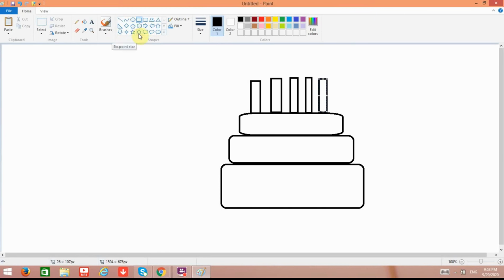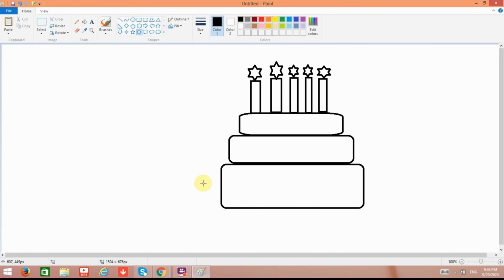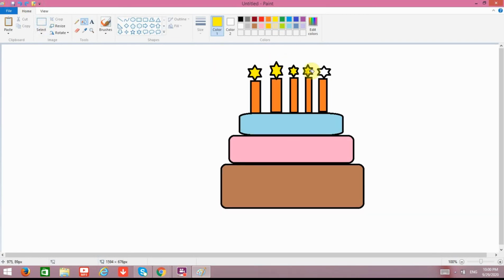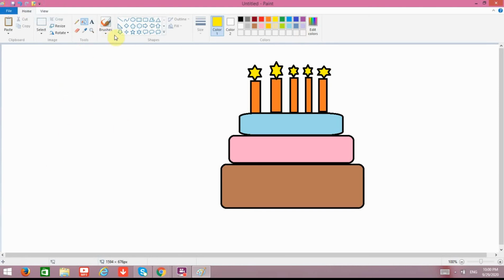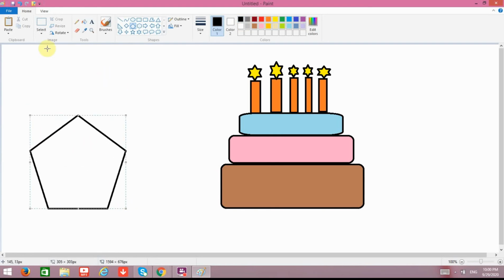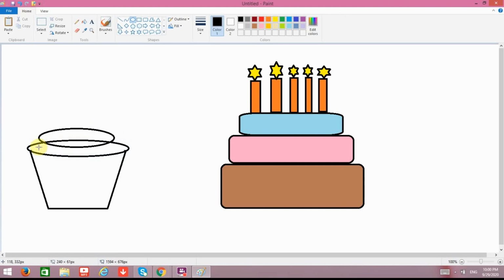MS PAINT TUTORIAL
DRAWING A CAKE